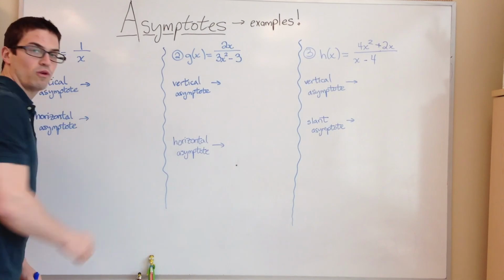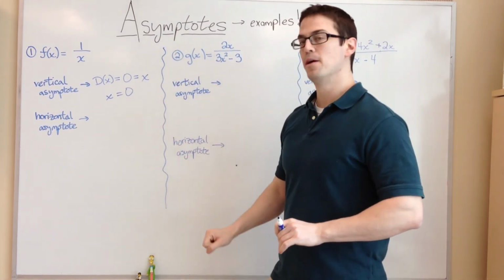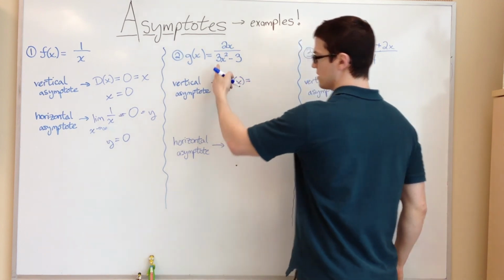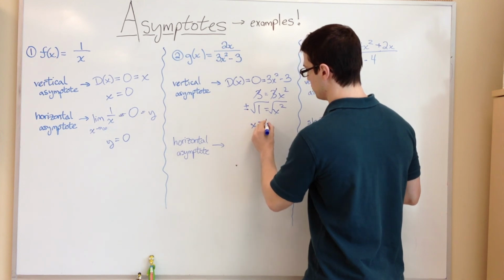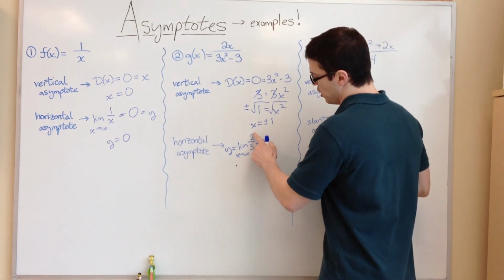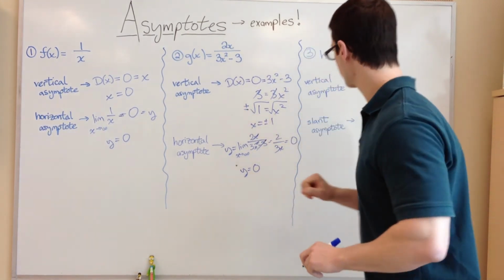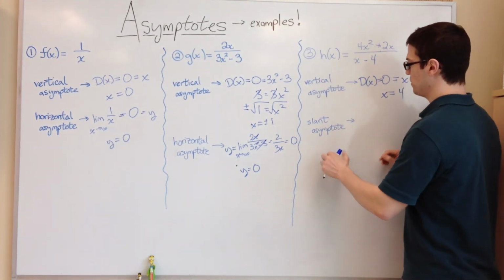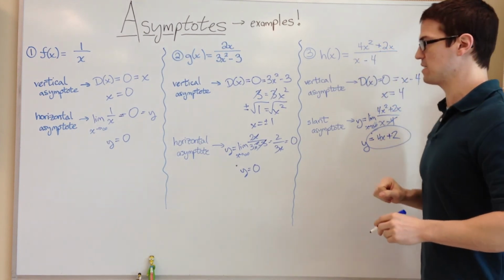Asymptote Examples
Some examples of how to find horizontal, vertical, and slant asymptotes.